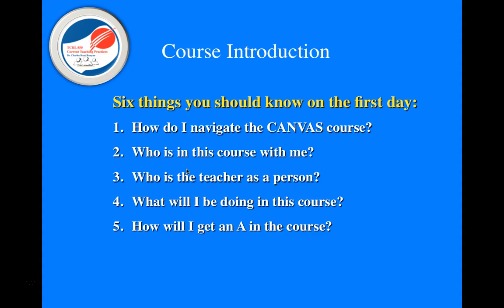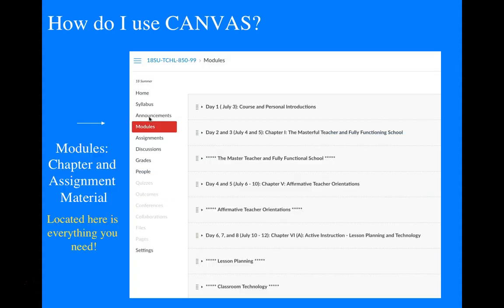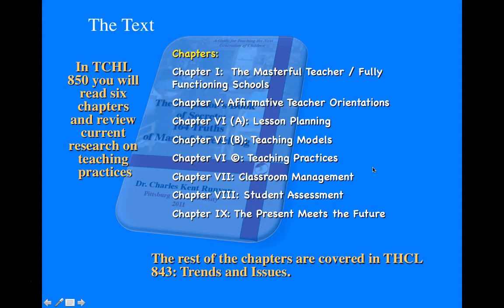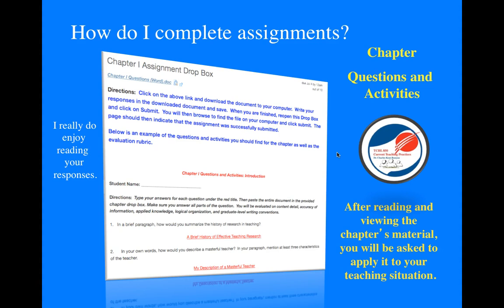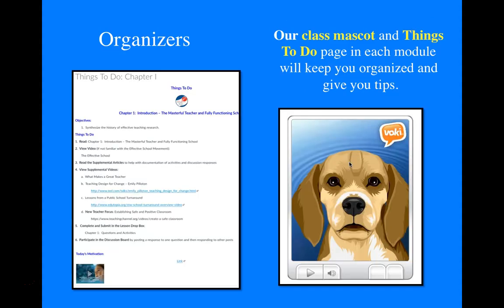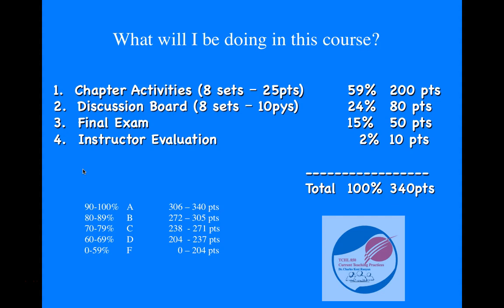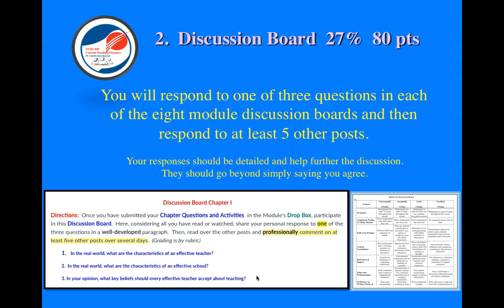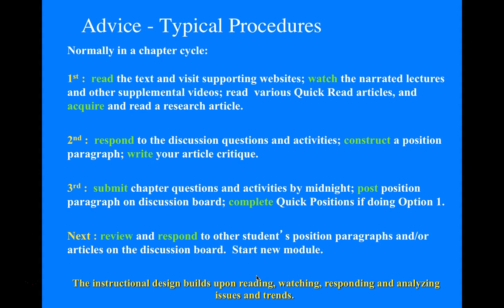TCHL 850 Course Introduction